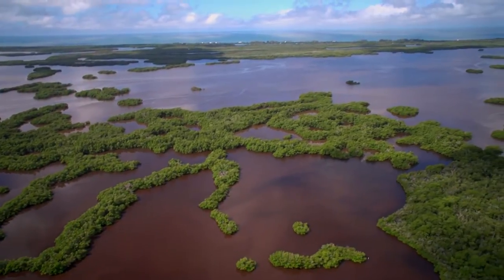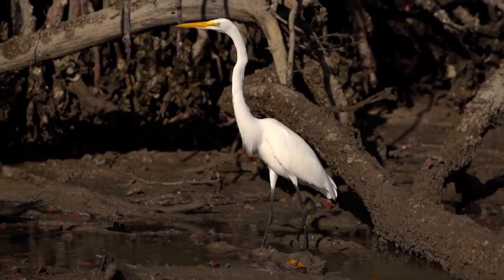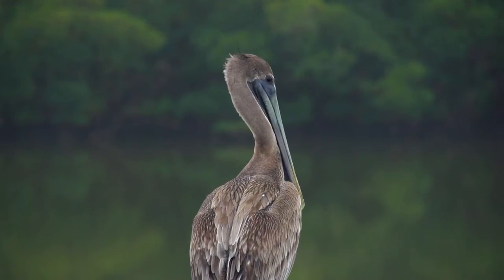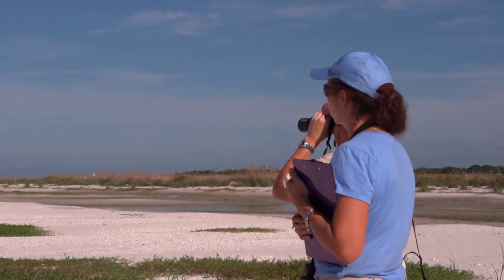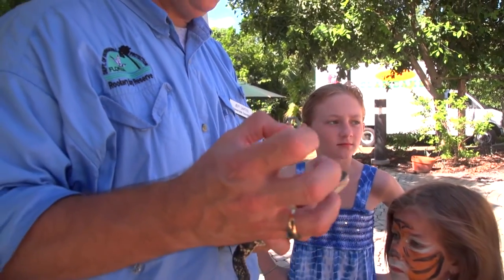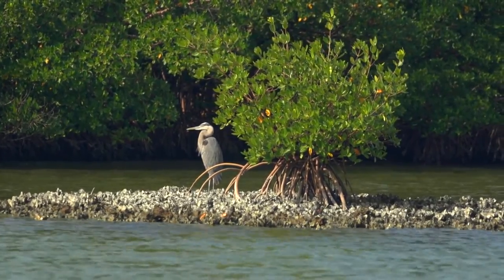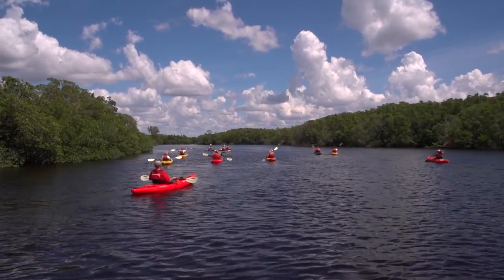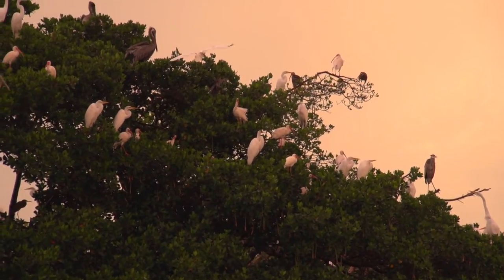Rookery Bay National Estuarine Research Reserve 2013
The new 10-minute film, shot and directed by Elam Stoltzfus with Live Oak Production Group in Blountstown, Florida.  Music and score were composed by J. Robert Houghtaling of Marco Island and includes narration by Peter Thomas, who recorded the voice over for the film.
Shot from land, water and sky, the film takes viewers on a virtual tour of the 110,000-thousand-acre re-serve, shining a spotlight on the beauty and amazing wildlife protected within its boundary.  It also demonstrates the various ways people connect with this coastal environment from students to anglers to scientists, and even features cameo appearances by Clyde Butcher, Fabien Cousteau and Guy Harvey.
"We are very excited to work with Elam on this and other projects for Rookery Bay and DEP," said Gary Lytton, reserve director.  "Elam has an excellent sense of this place and what makes it special, and is a great storyteller," he added.